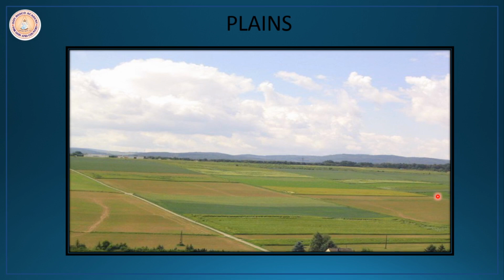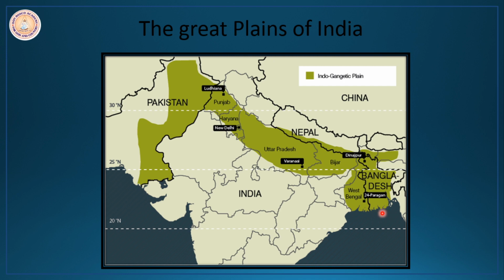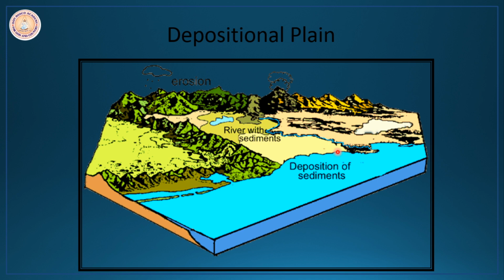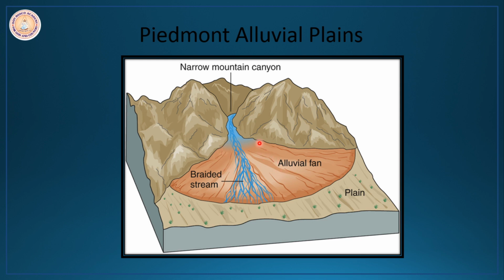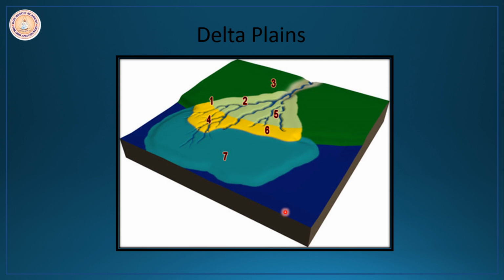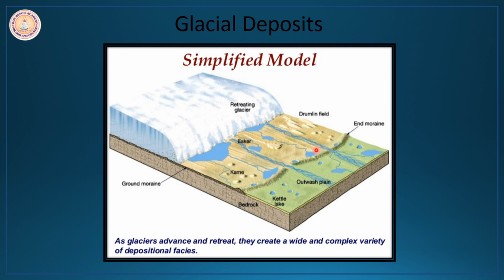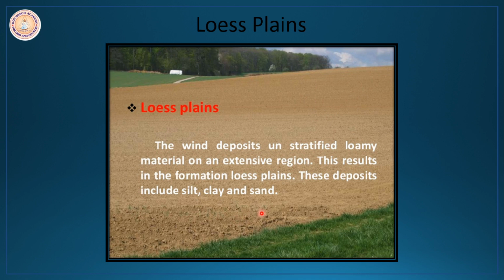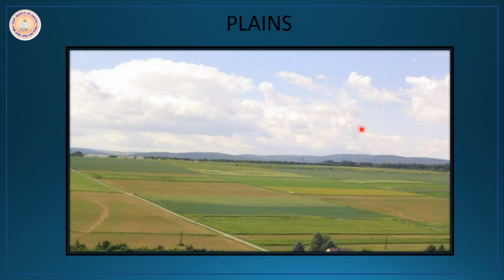Class 9 | Chapter 6 : Land forms of the Earth | Part 3